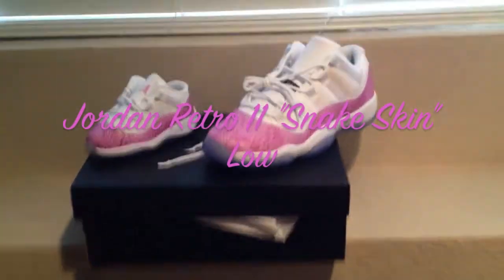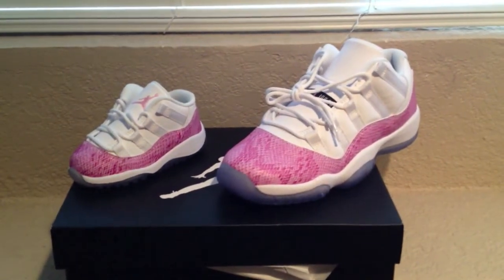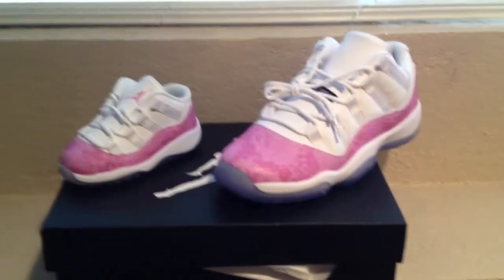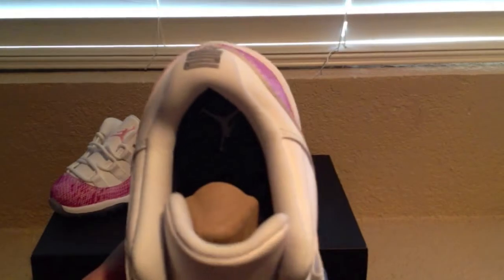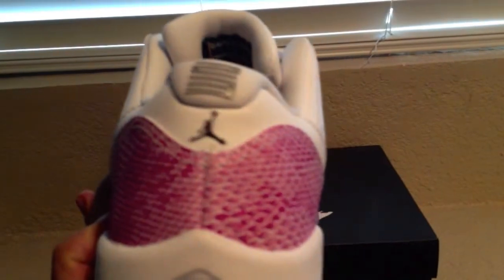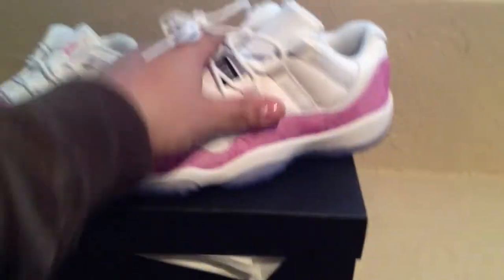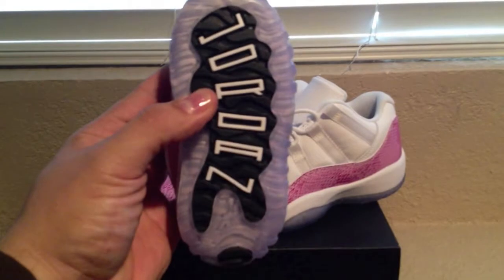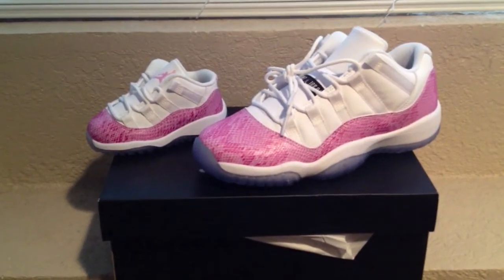Jordan Retro 11 "Snake Skin" Low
Quick pick up video...Watch in 720p for a better video. Thanks